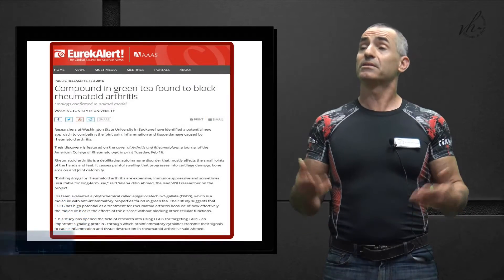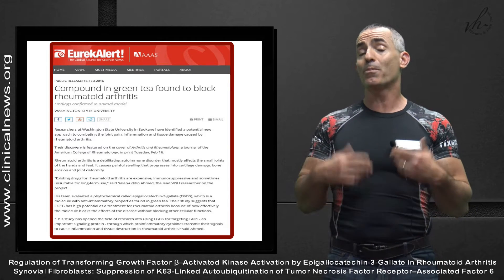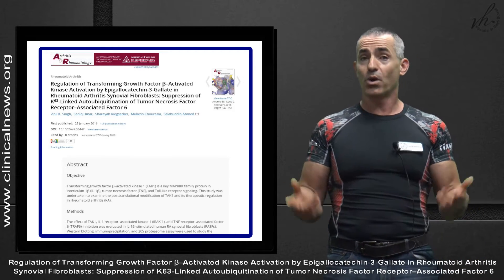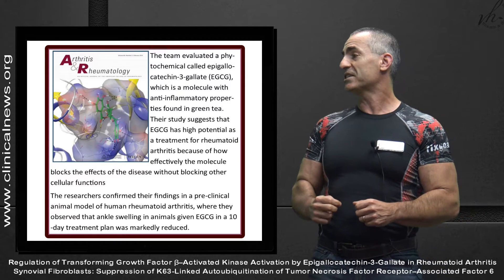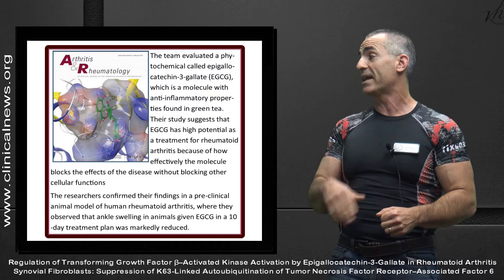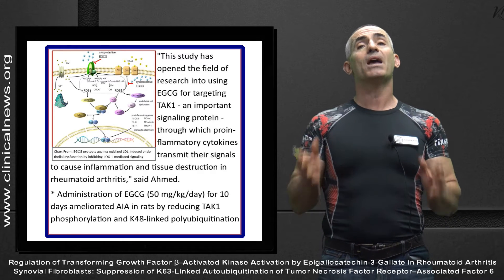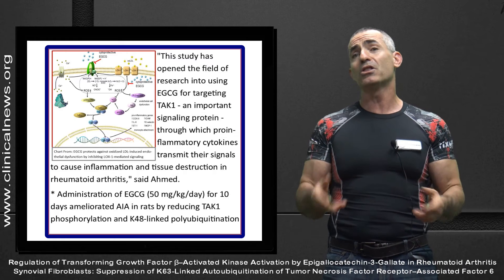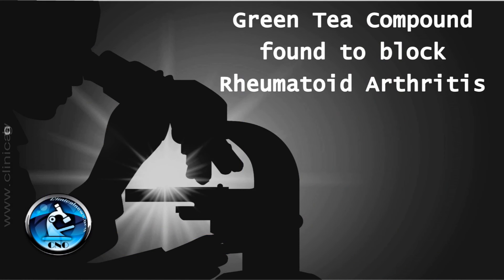Green Tea Combats Arthritis (Study)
Green Tea Combats Arthritis
We review the recent study " Compound in green tea found to block rheumatoid arthritis ".

Citation: Regulation of Transforming Growth Factor β–Activated Kinase Activation by Epigallocatechin-3-Gallate in Rheumatoid Arthritis Synovial Fibroblasts: Suppression of K63-Linked Autoubiquitination of Tumor Necrosis Factor Receptor–Associated Factor 6 DOI: 10.1002/art.39447